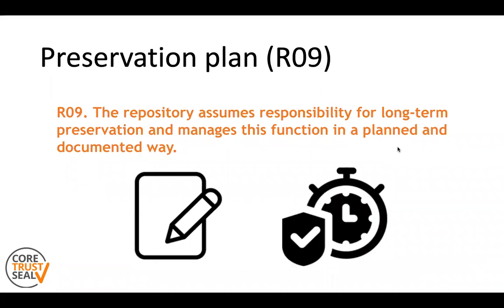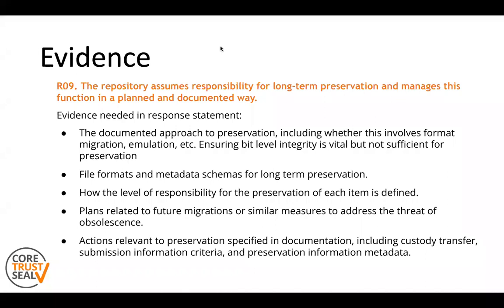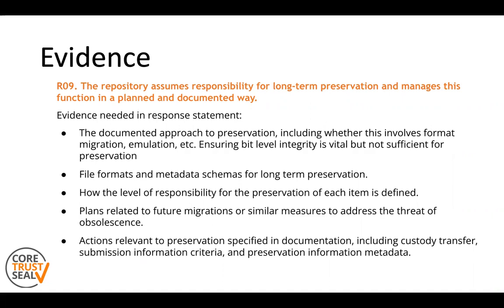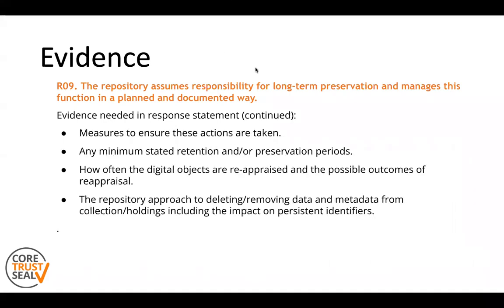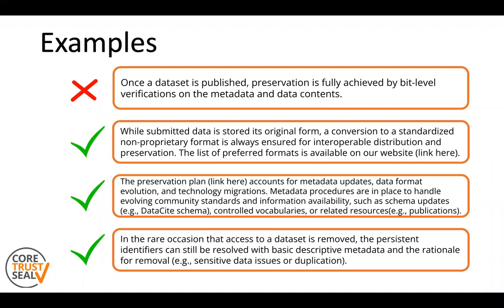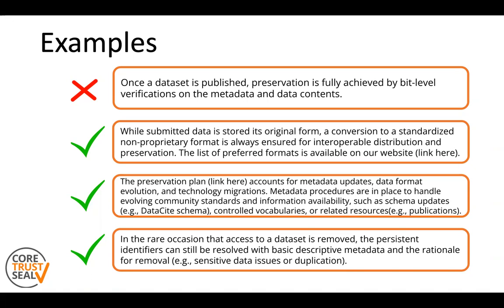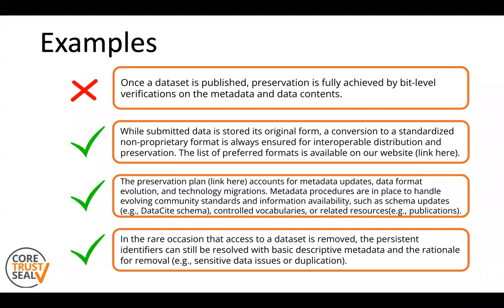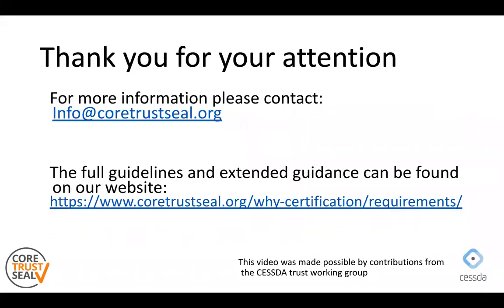2022 CoreTrustSeal 2023-2025 Requirement R09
This video gives a short introduction to Requirement R09 'Preservation plan' in the CoreTrustSeal 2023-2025 requirements. It is part of a series introducing the CoreTrustSeal requirements for 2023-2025. The full text of the CoreTrustSeal requirements can be found

Presentation and video by: Reyna Jenkyns (Ocean Networks Canada).

00:00 - Introduction
00:40 - Requirement description
01:30 - Evidence
03:12 - Example response statements
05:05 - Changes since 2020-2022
05:34 - End